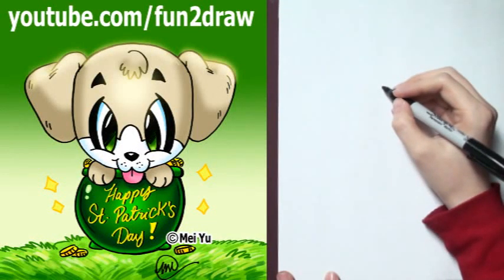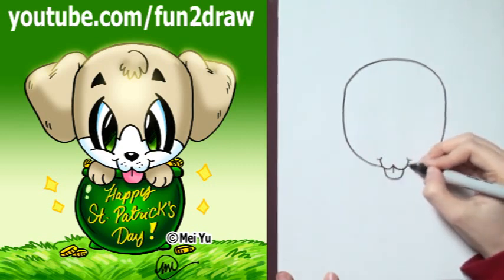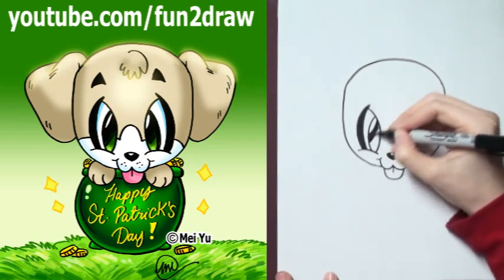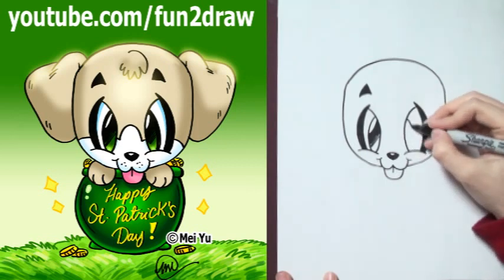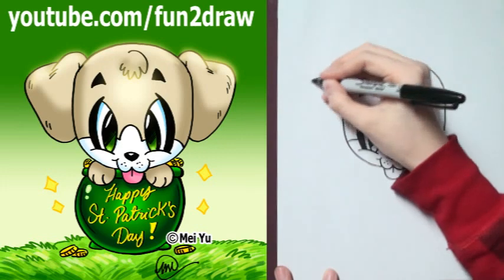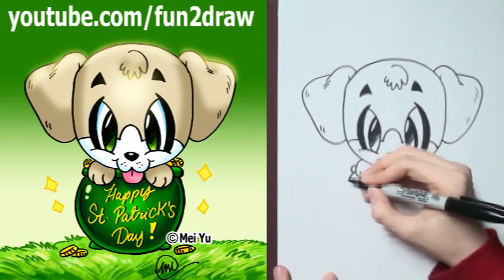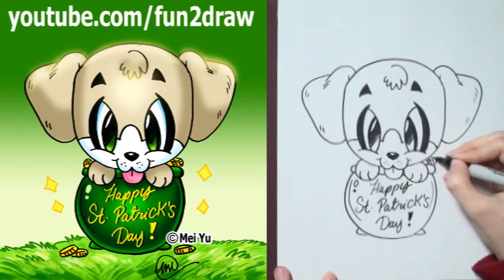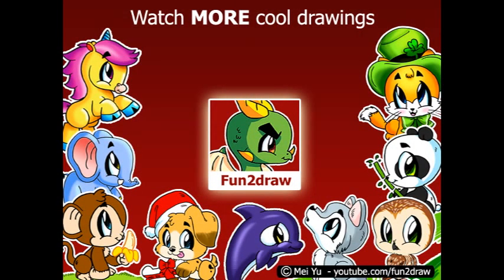Labrador Retriever - Lab Puppy - How to Draw a Dog for St Patrick's Day - Cute Art - Fun2draw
"How to draw a dog", "how to draw a puppy" in a pot of gold for "St Patricks Day" - how to draw a yellow lab dog - 100's easy art lessons, online art lessons, art challenges, drawing challenges, and Fun Fridays on my channel. Makes for fun online art classes and drawing lessons to do at home!

Fun2draw is created by Mei Yu, a Canadian artist and "how to draw cartoons" instructor. Fun2draw has 100+ drawing tutorials on "how to draw cartoon animals", people, letters, hearts, roses, and other easy stuff! Drawing a chibi animal is easy in this "drawing tutorial". You can draw this cute puppy for your friends and family for "St. Patrick's Day", an Irish holiday, as a greeting! "St Patrick's day" is the "festival of Patrick". It's also called "St Paddy's Day" or "St Patty's Day".

Try drawing this cute lab dog with the other puppies from Fun2draw's channel on YouTube, like the pug, chihuahua, husky, poodle, golden retriever, or rottweiler! There's also a Santa puppy for Christmas :D